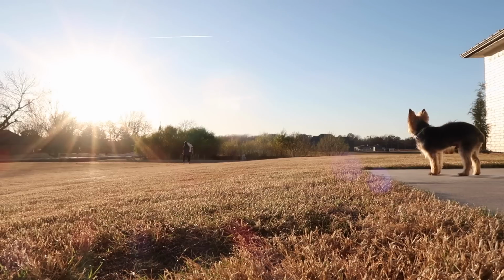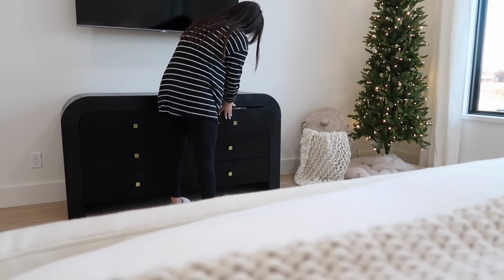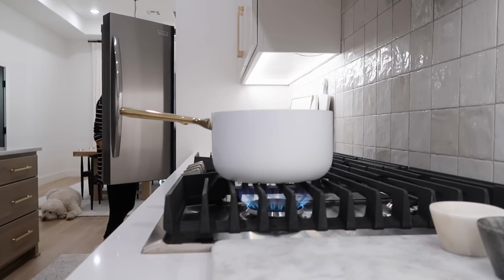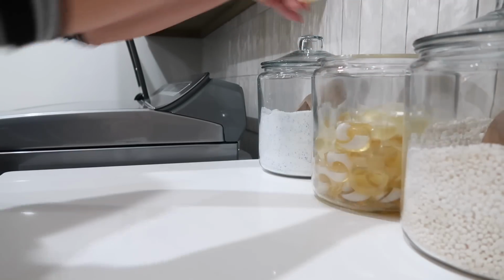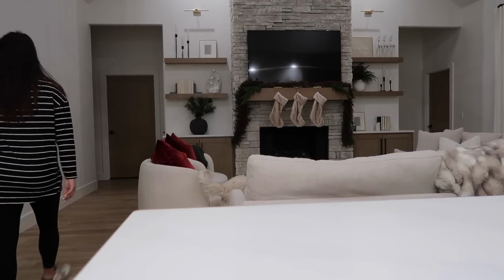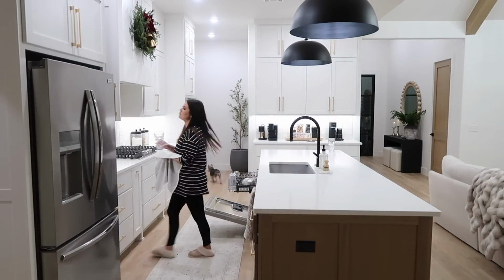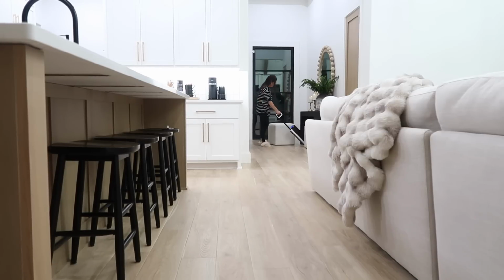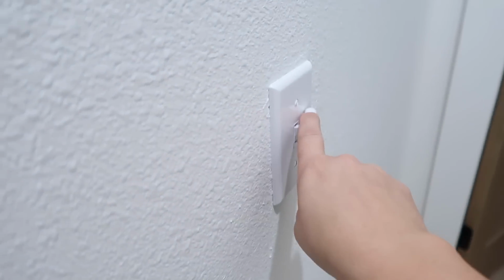2023 PRODUCTIVE EVENING ROUTINE | WINTER EVENING ROUTINE 2023 | CHRISTMAS EVENING ROUTINE 2023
2023 PRODUCTIVE EVENING ROUTINE | WINTER EVENING ROUTINE 2023 | CHRISTMAS EVENING ROUTINE 2023
Hello YouTube friends! I hope you enjoy watching our productive evening routine! I tried to link as many things from the video as I could but let me know if I missed something. Have a great week!
Chom Chom Pet Hair Roller
Beats Studio Pro Headphones
Frownies Wrinkle Patches
Revlon Brush Dryer
Black Sweater
Portable Steamer
Fuzzy House Slippers
Beckham Hotel Pillows
Angry Orange Pet Odor Eliminator
Amazon Fire TV Stick

❤ My Lashes!

Chapters Added:
0:00 - Intro
0:25 - Feeding the fish in the evening
1:38 - Tackle Some Laundry
4:07 - Cooking Dinner
7:35 - Cleanup After Dinner
10:30 - Take Daughter to Dance Class
11:40 - Finish Folding and Putting Away Laundry
12:43 - Getting Some Work Done
15:10 - Putting Clean Dishes Away
16:30 - Cleaning the Floors with my Floor Washer
18:40 - Putting My House to Bed

2023 PRODUCTIVE EVENING ROUTINE | WINTER EVENING ROUTINE 2023 | CHRISTMAS EVENING ROUTINE 2023